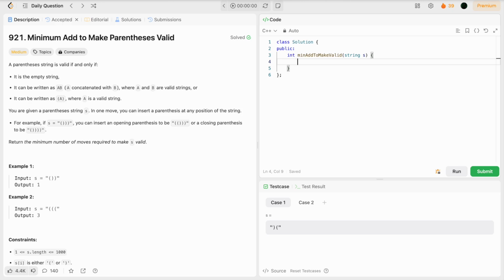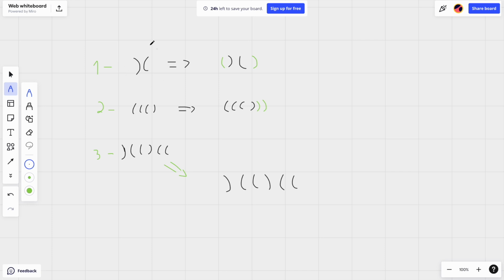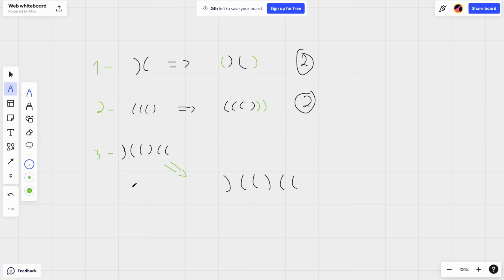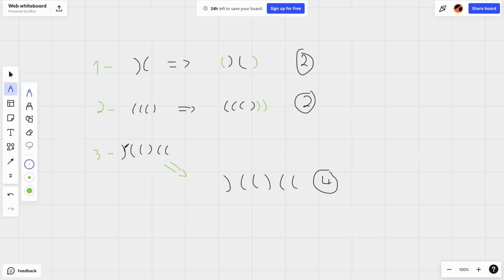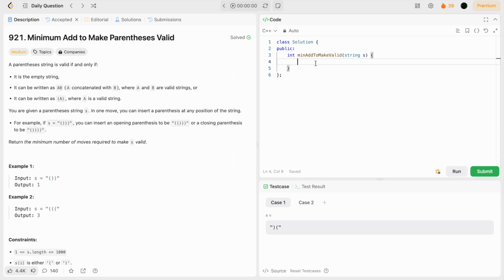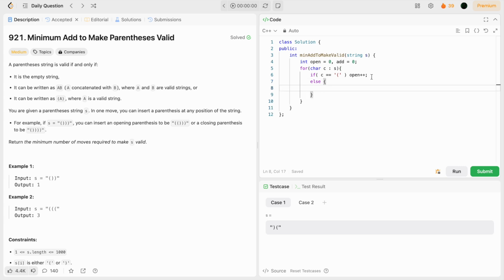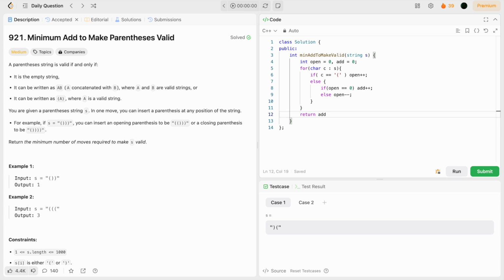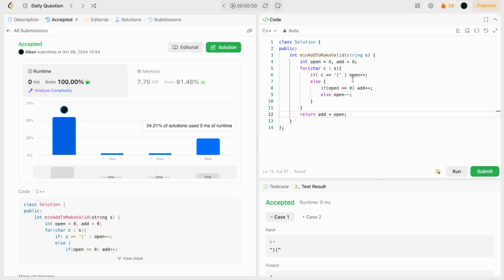(Beat 100%) Leetcode 921 Minimum Add to Make Parentheses Valid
Leetcode 921  Minimum Add to Make Parentheses Valid